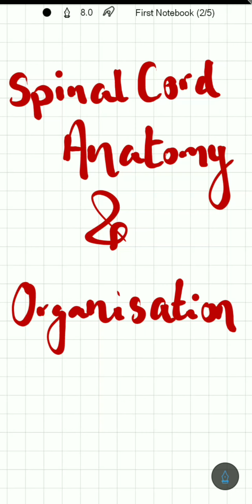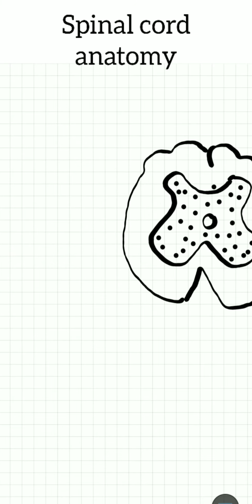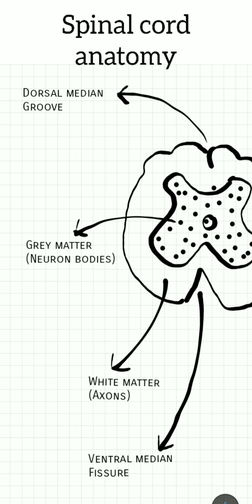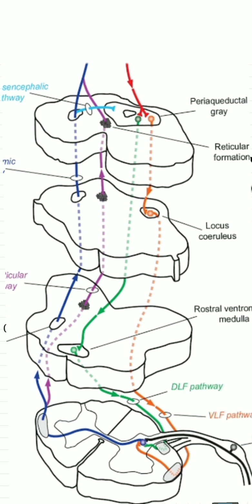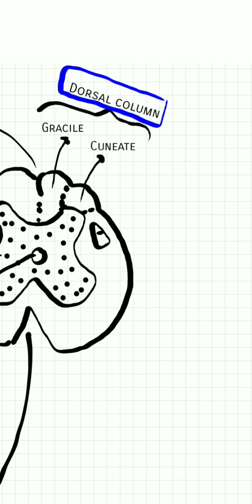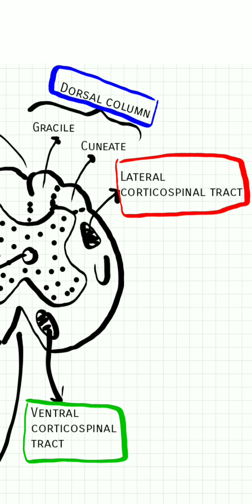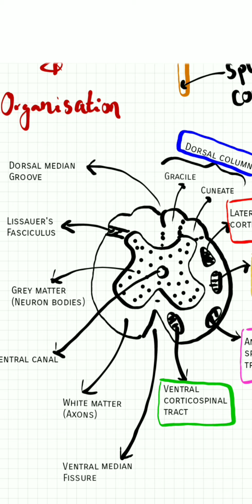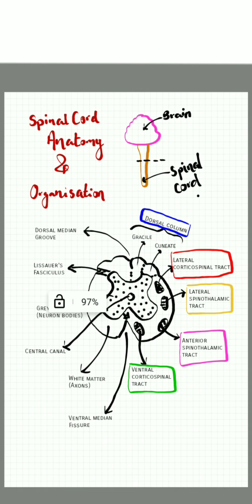Spinal cord anatomy and organisation in 3 minutes